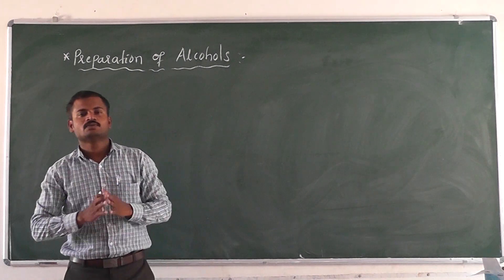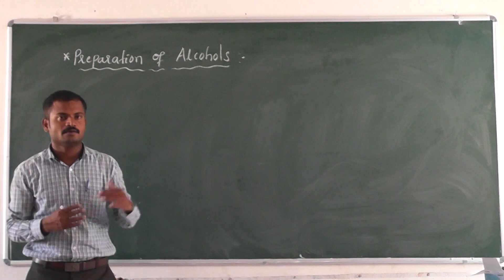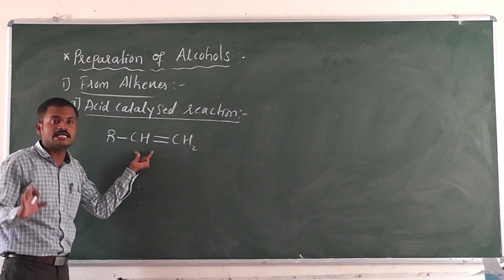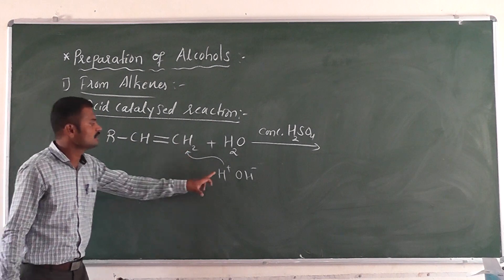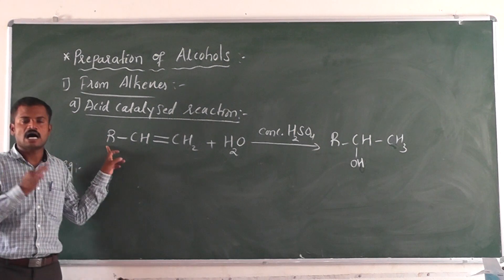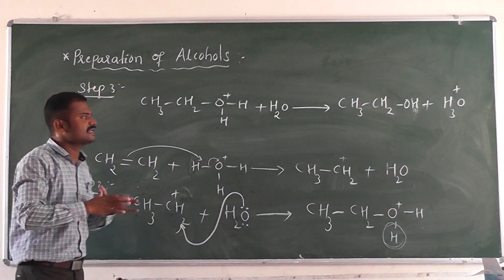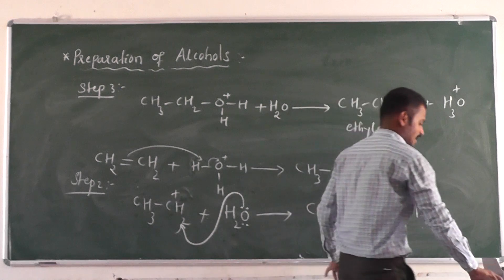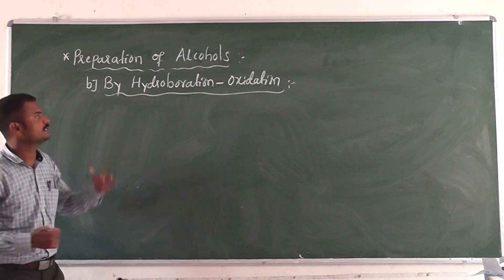PUC 2yr CHEMISTRY - Alcohols,Phenols and Ethers part-3 by Siddaram sir